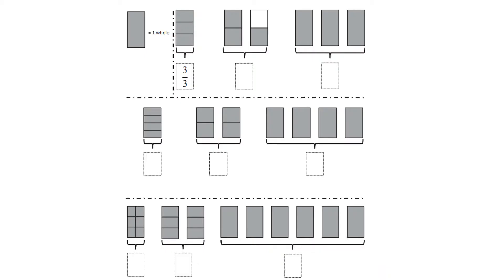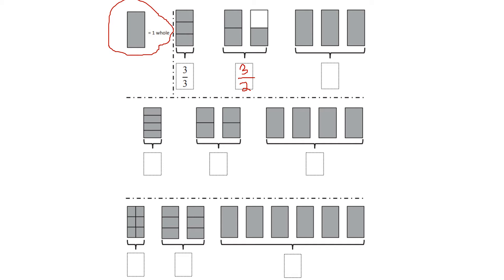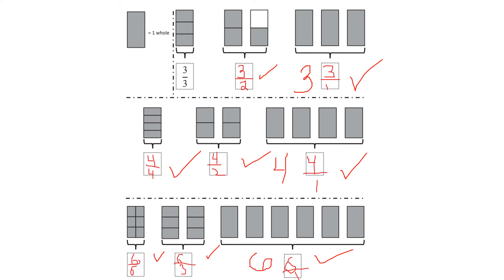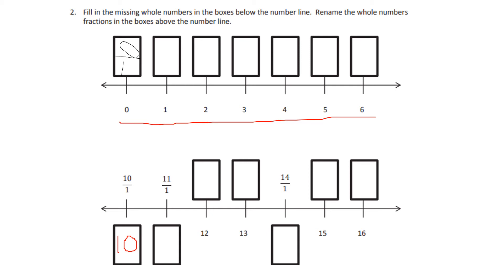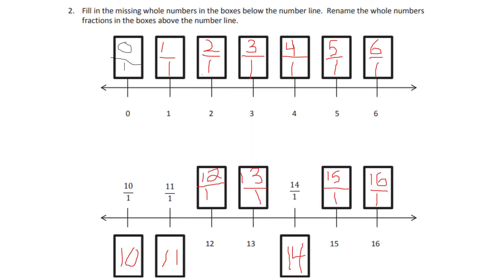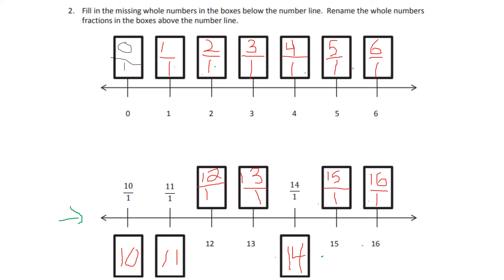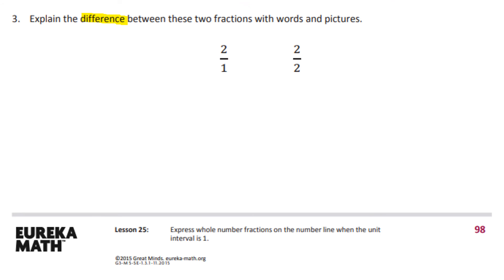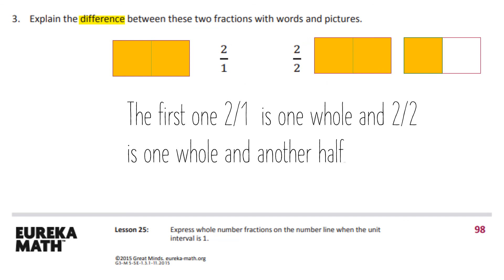eureka module 5 lesson 25